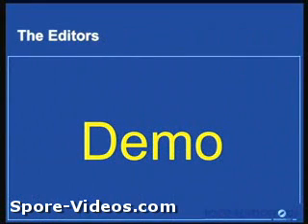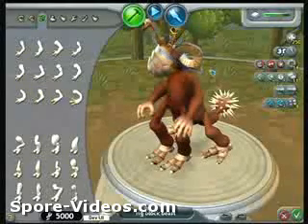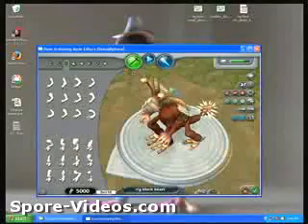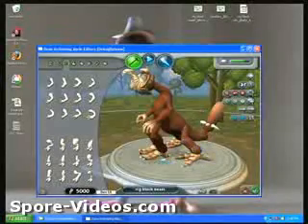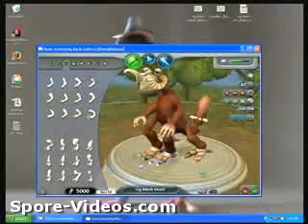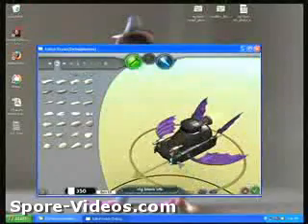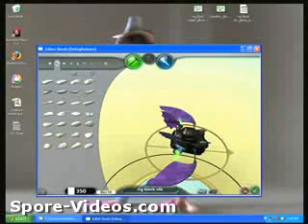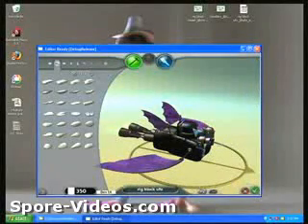Spore demo at SIGGRAPH 07 (Pt 3)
Spore demonstrations at SIGGRAPH 07, Part 3.

For a better organized list plus more Spore videos and all of the parts that may go with them, check out